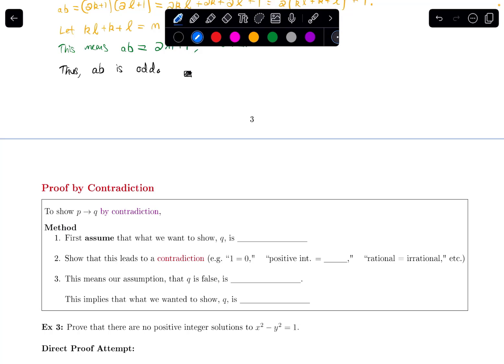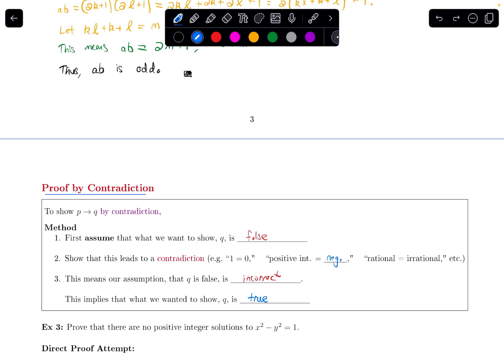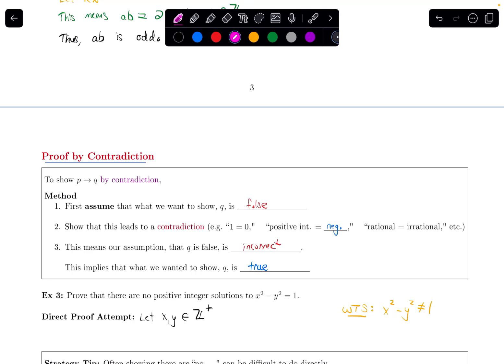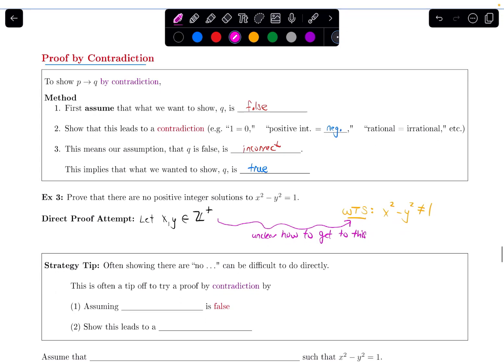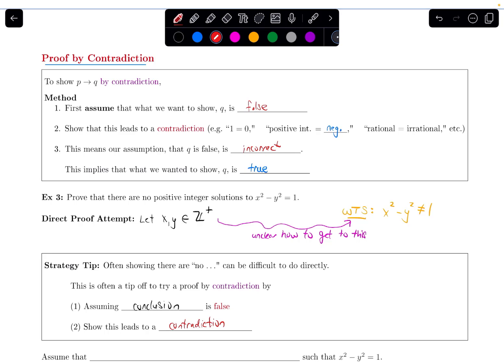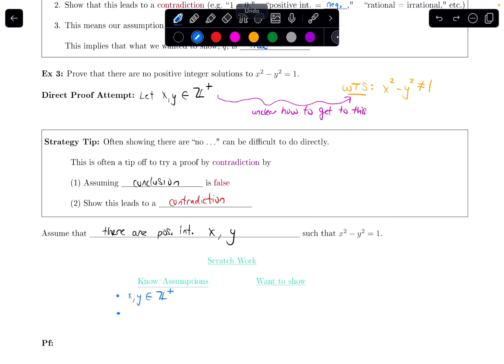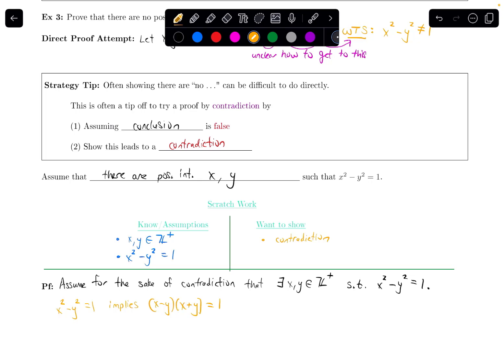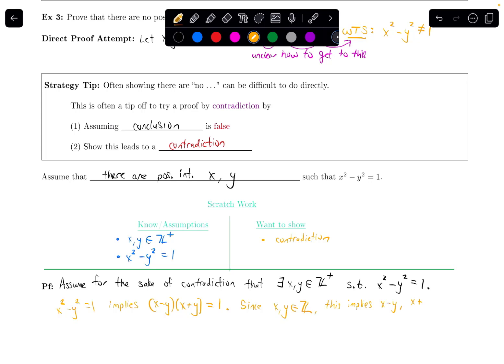1.7.4 Proof by Contradiction || No Integer Solutions Example || Proofs || Discrete Math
We introduce a proof method called "proof by contradiction," and we use this to prove an example in which we show there are no integer solutions to some equation.

@0:00 Contradiction Proof Structure
@1:03 Direct Proof Attempt
@2:17 Strategy Tip
@2:51 Proof by Contradiction